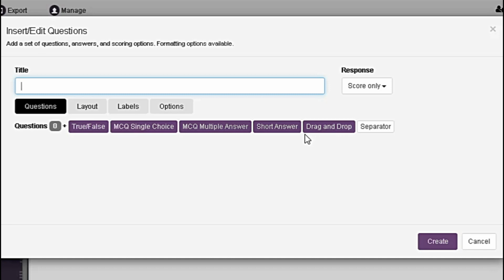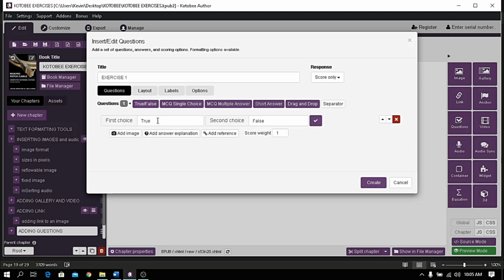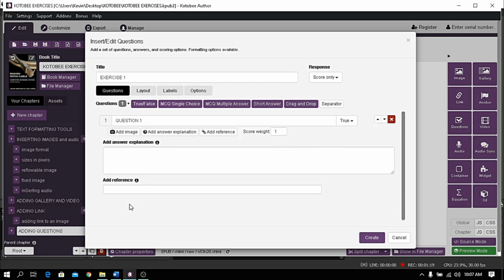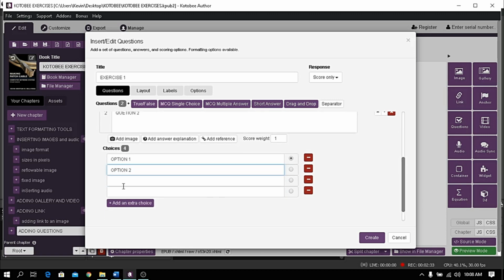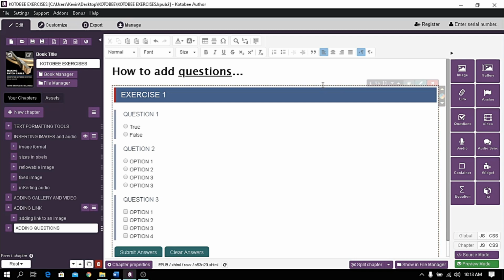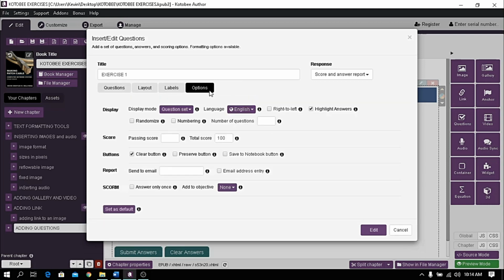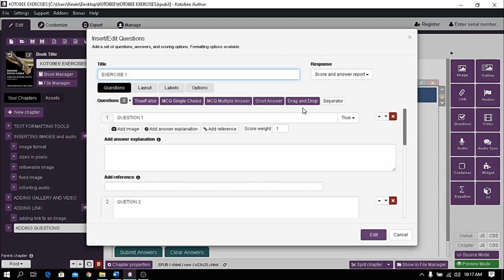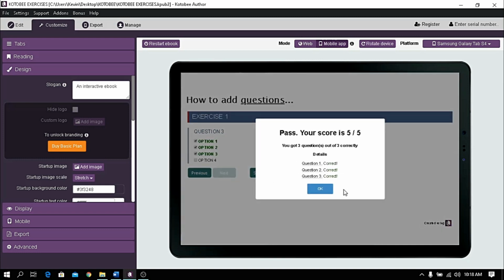KOTOBEE EBOOK FULL TUTORIAL 2020 (HOW TO ADD QUESTIONS - EPISODE 7)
I made series of videos for KOTOBEE EBOOK FULL TUTORIAL 2020. This episode is about HOW TO ADD QUESTIONS.

I would like to acknowledge the following as source of my information in making this video tutorial. Visit their awesome channel to learn more about educational technology!